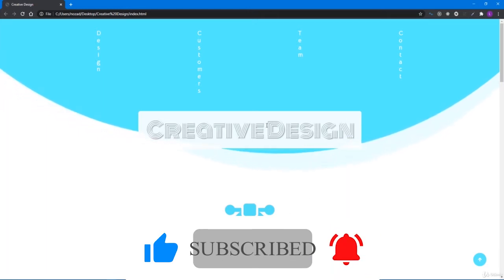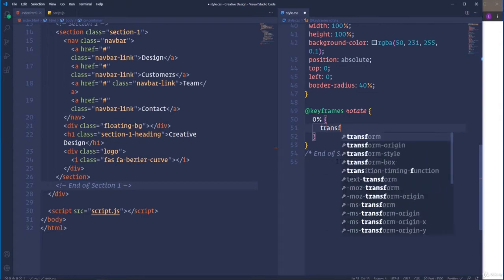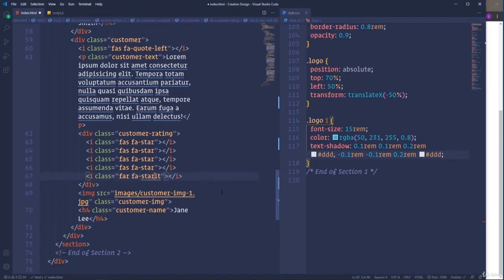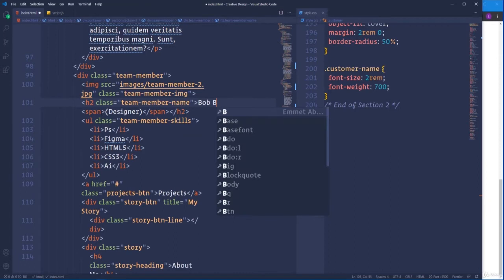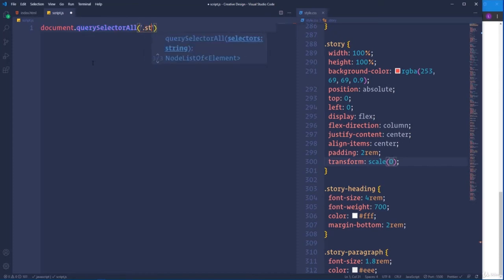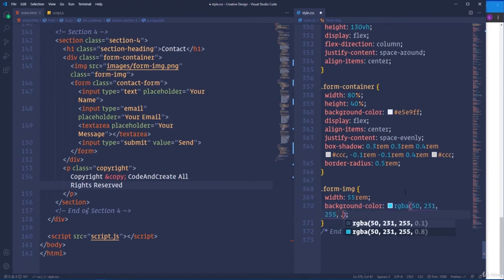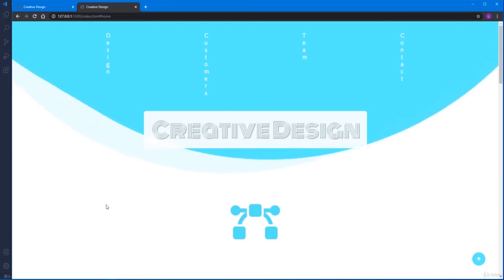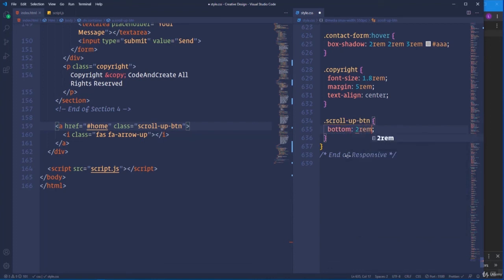Creative Design Website Using HTML/CSS/JS | Animated Website Design